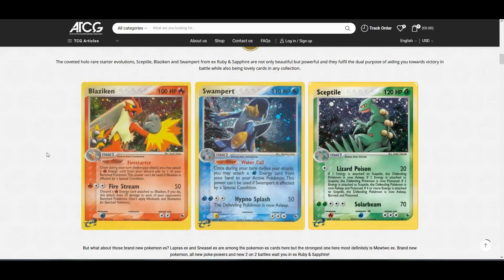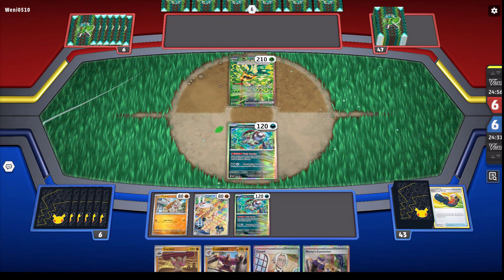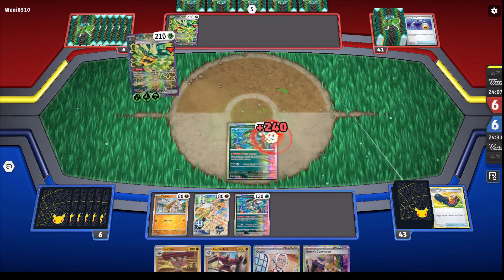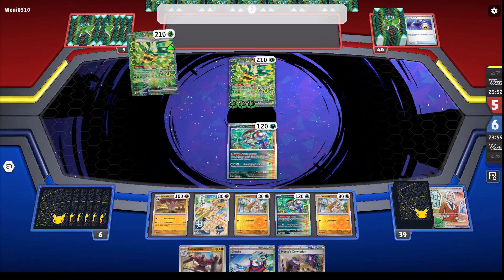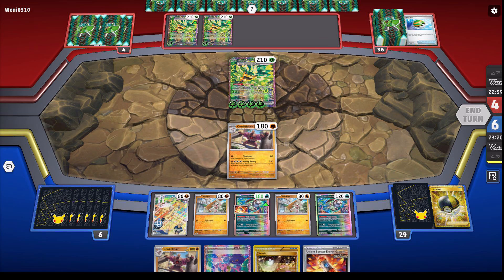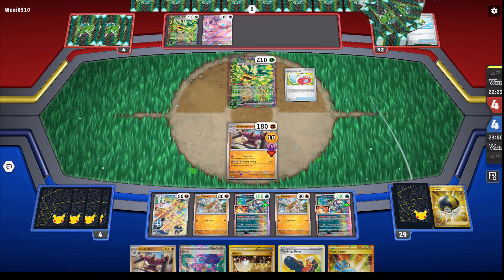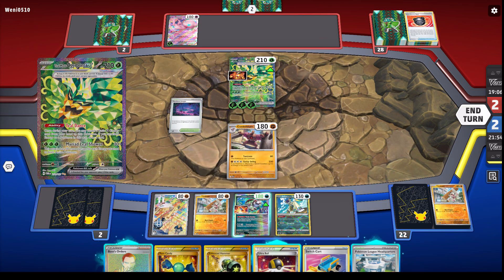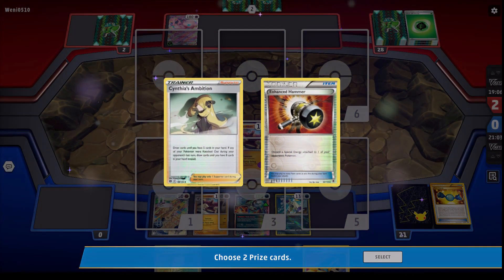Pokemon TCG Live Conkeldurr Brute Bonnet VS Ogerpon EX!!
The combo between brute bonnet and twilight masquerade conkeldurr will allow you to use a huge attack for no energy. The HP on conkeldurr is still weak of course and you'll never hear me say otherwise. The poison damage from brute bonnet will add on to our 250 damage too; with a few extra cards the damage can get into a range to OHKO vstar pokemon and even stage 2 ex pokemon.